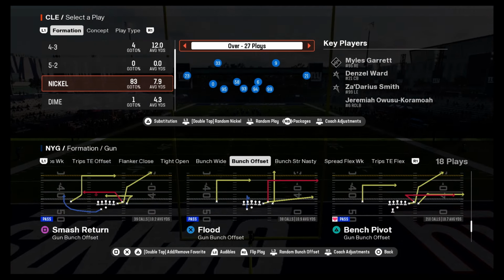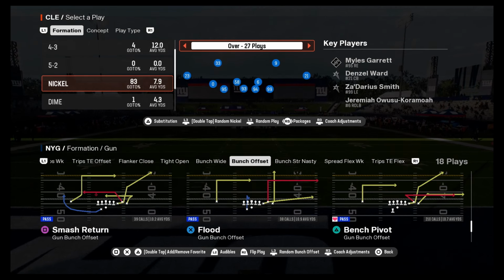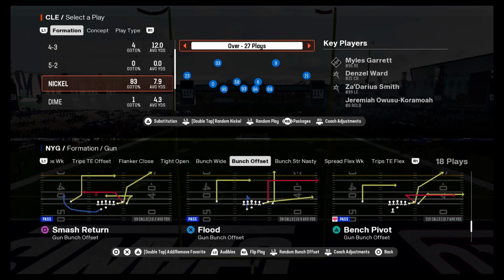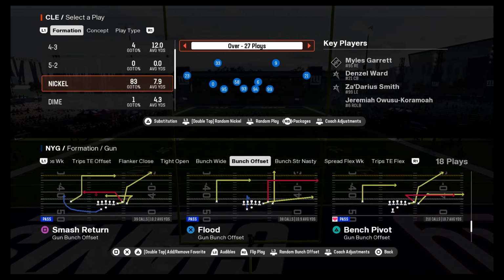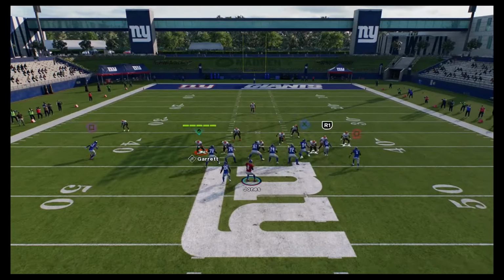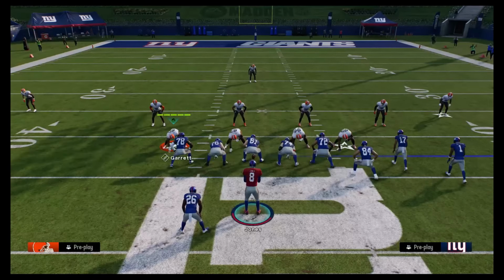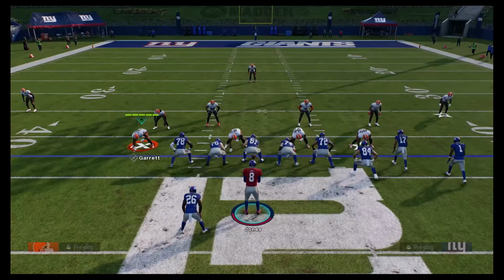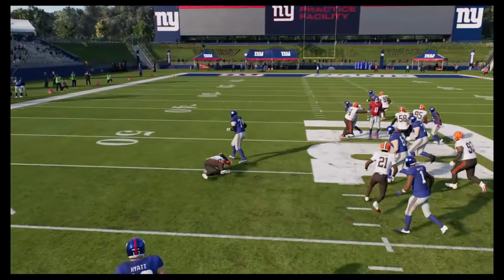The Best Route in Madden 25 (And How To Defend It)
If you enjoyed this video and want to see more, subscribe to the channel and give this video a 👍 Also hit the 🔔 to stay up to date on all Madden and College Football tips and news!

Download the 1v1me app and stake on top College Football and Madden players now!

0:00 Intro
1:35 Win More Games
2:45 The Best Route in Madden 25
5:20 How To Defend The Best Route in Madden 25